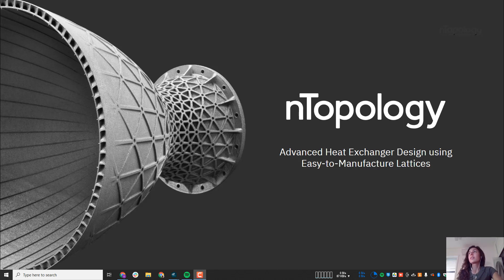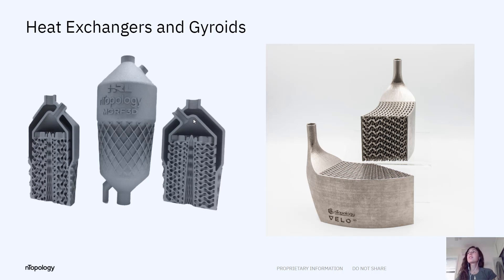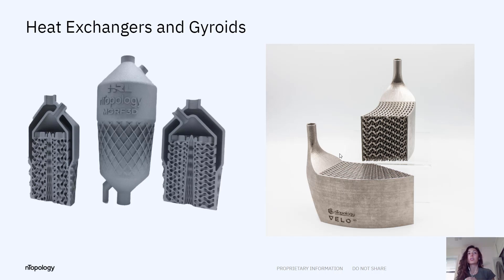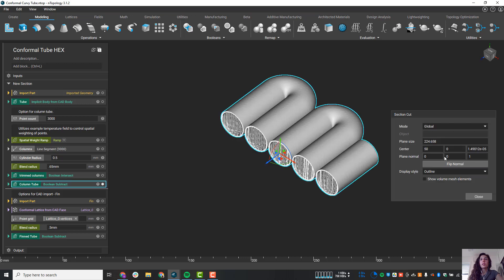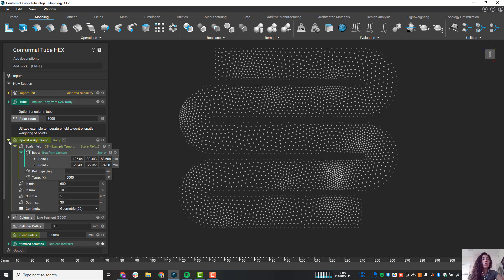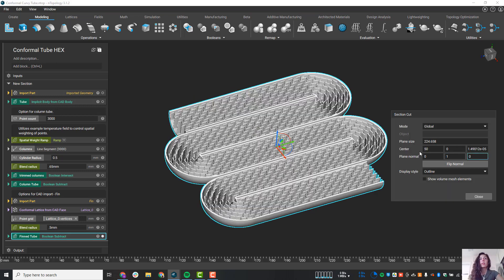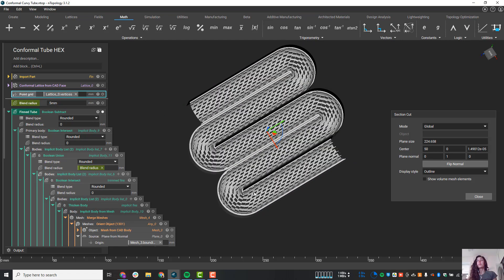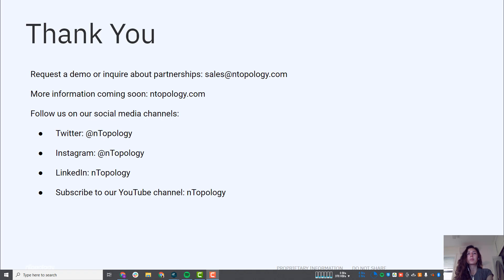nTop Live: Advanced Heat Exchanger Design Using Easy-to-Manufacture Lattices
3D printed lattice structures can improve the efficiency of advanced heat exchangers for aerospace and automotive applications. Gyroids are usually a good choice, as they provide a large surface area for heat transfer, but depending on the application, they can be challenging to manufacture.

In this nTop Live, Gabrielle Thelen, Application Engineer at nTopology, shows you how to use alternative lattice unit cells to improve the efficiency of your heat exchanger designs. She uses column and plate lattices that are easy to manufacture and controls their density and orientation using field-driven design techniques.

Watch and learn how to:
-Apply alternative latticing techniques for advanced heat exchanger design
-Use simulation results to vary the spacing and position of the generated lattice
-Control geometry to follow complex paths using mathematical equations

Level: Advanced
Industries: Aerospace & Defense, Automotive
Applications: Heat Exchanger Design

Don’t have a license of nTopology yet? Create an account to access the software and activate your trial.